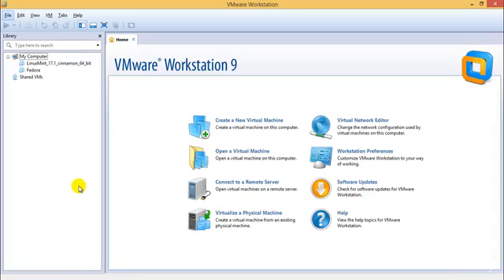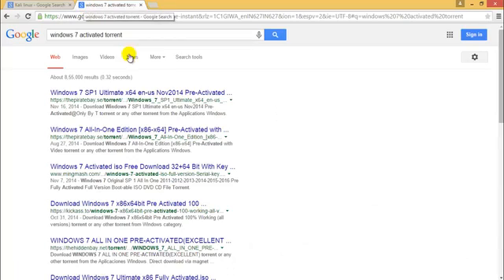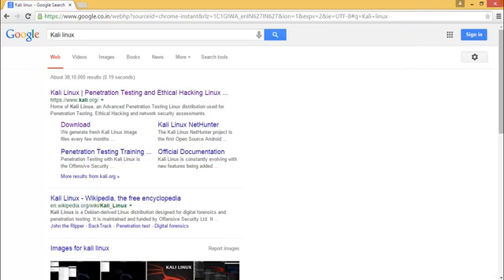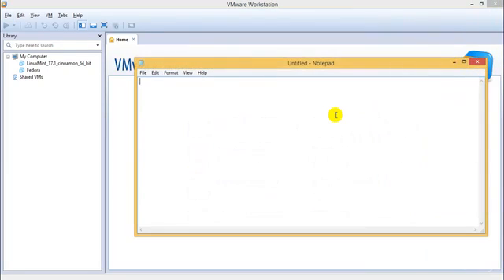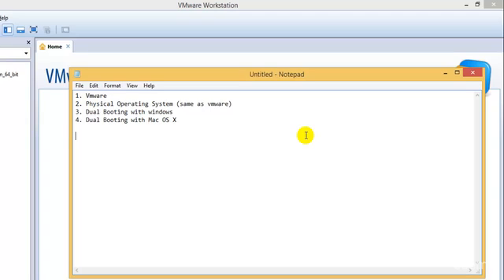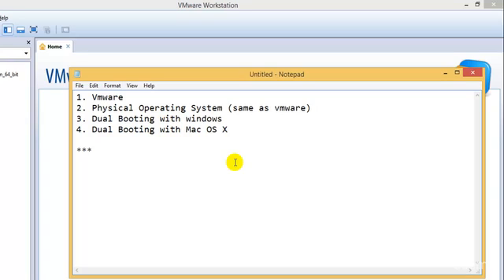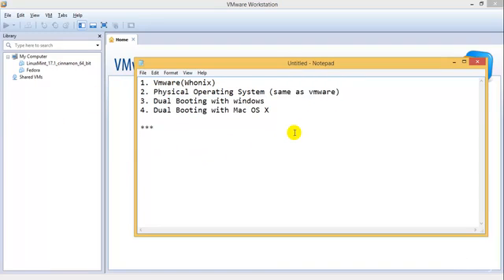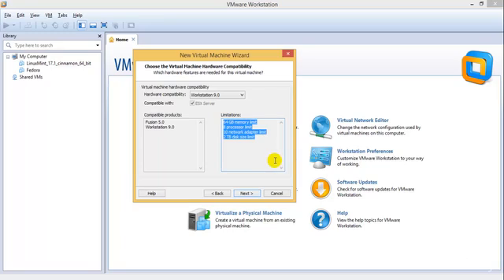Lesson 4 : Operating Systems